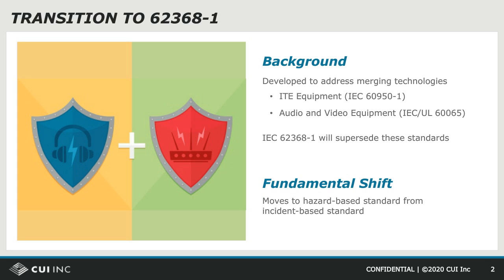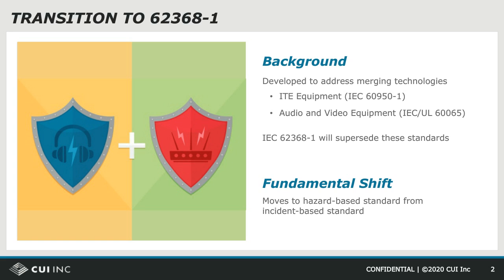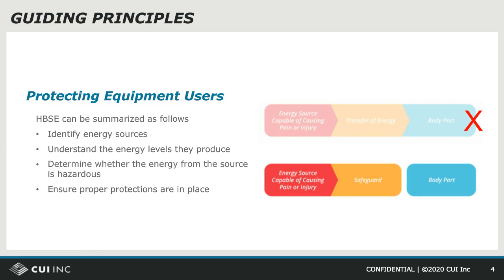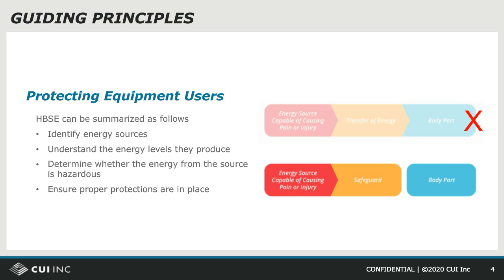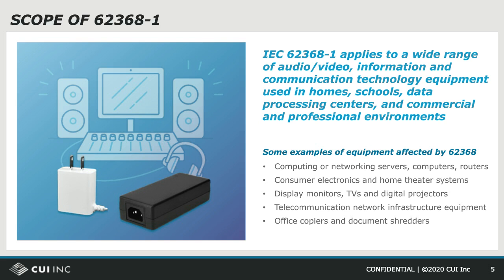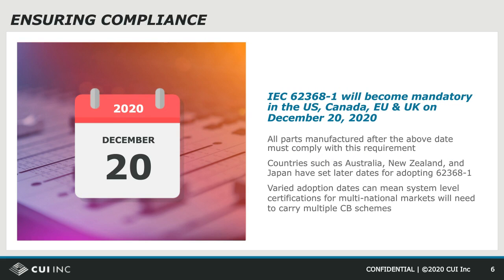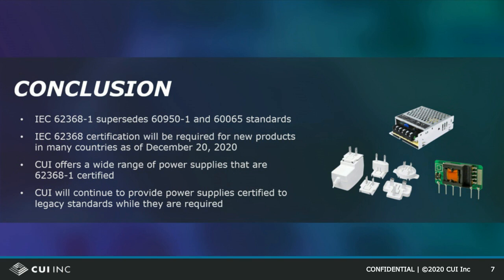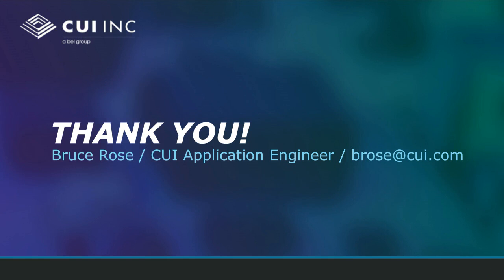Preparing for IEC 62368-1 Implementation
IEC 62368-1 represents an important step as it combines and replaces the long-standing IEC 60950 (ITE applications) and IEC 60065 (AV applications) standards. In this presentation we will discuss some background regarding IEC 62368 and will also discuss the implementation dates of these regulations in different international markets.

Background of IEC 62368-1 | 00:00 - 01:46
Hazard-Based Safety Engineering | 01:47 - 02:49
Guiding Principles of 62368-1 | 02:50 - 05:02
Scope of IEC 62368-1 | 05:03 - 06:13
Ensuring Compliance | 06:14 - 09:46